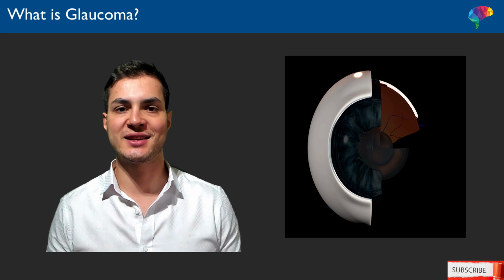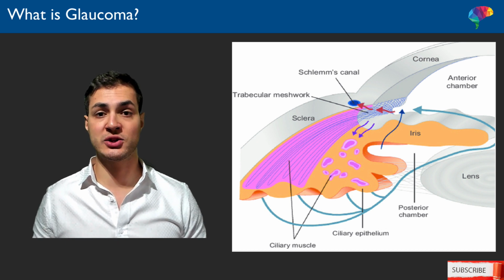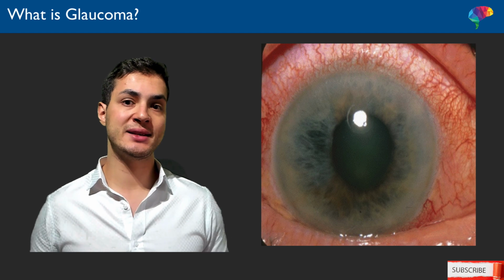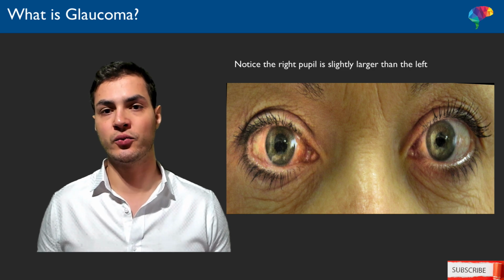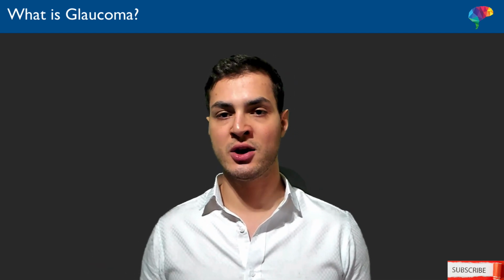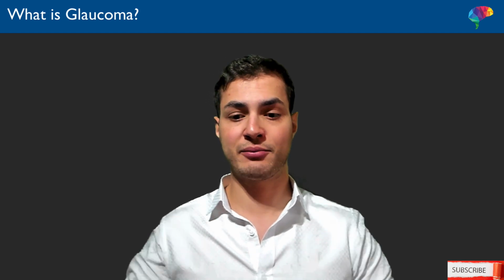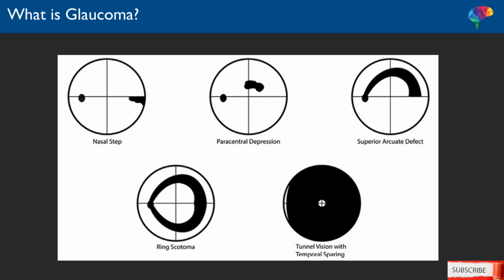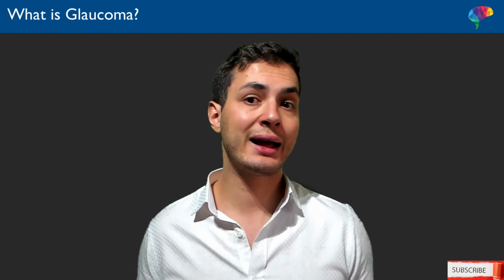What is Glaucoma - What Causes Glaucoma - Types of Glaucoma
In this video, I explain what is Glaucoma, what causes glaucoma, types of glaucoma such as primary open angle glaucoma and primary angle closure glaucoma.

I also describe the anatomy of the anterior chamber and the aqueous outflow so that you understand the difference between open angle and closed angle glaucoma.

Moreover, I go over the basics of glaucoma symptoms and treatments.

1. Hylo Eyedrops

2. Logitech Camera

3. Yeti Microphone

Bridging the Gap Academy is a medical education platform with a vision to transform medical education and raise the bar. If you are a medical student, Junior doctor or international doctor studying for the PLAB, this is the channel for you.

MEDICAL ADVICE DISCLAIMER: All content in this video and description including infor­ma­tion, opinions, con­tent, ref­er­ences and links is for infor­ma­tional pur­poses only and should not replace professional advice from you clinician.

About this video:
In this video, I will go over all the basics of glaucoma so that you don't need to go anywhere else to learn about open and closed angle glaucoma.
If you have ever been diagnosed with open angle glaucoma and wanted to know what causes glaucoma, then check out this video. This video reviews the basics of primary glaucoma and high eye pressure. I also review glaucoma symptoms such as visual field loss and glaucoma treatments.

Mostafa Khalil and Abigail Johnston